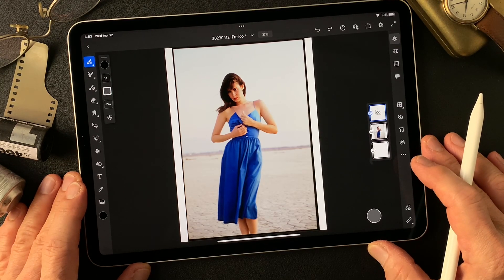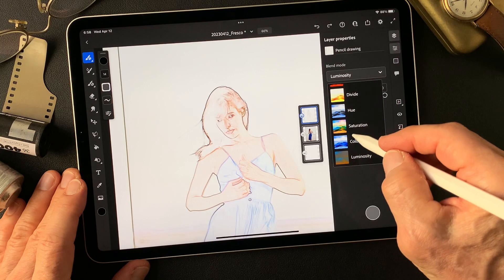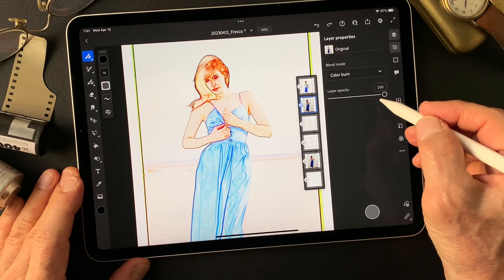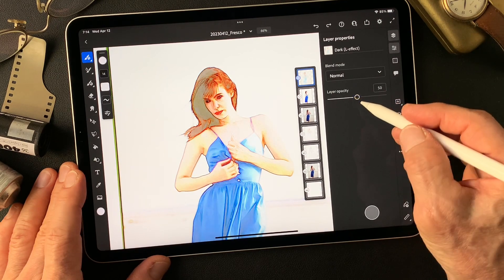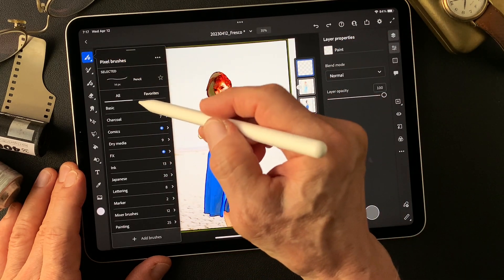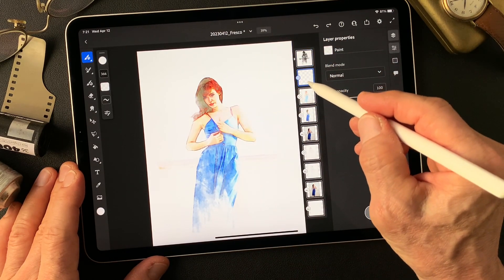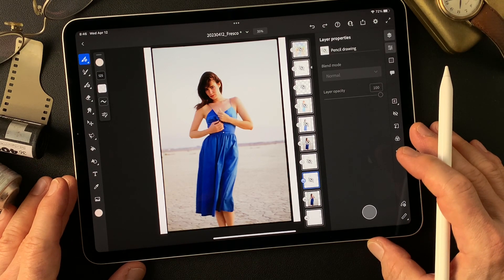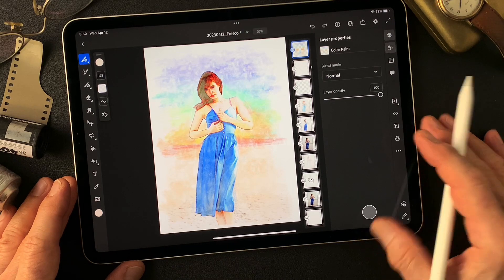Digital Painting with usage of blend mode. Like an illustration type digital painting.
Use Adobe Fresco and Procreate to make a creative image from a photograph.  This movie shows how I change blend mode to get creative image than the original. Changing blend mode to create new expression of the photograph is so much exciting and creative. You will see an interesting brush texture as well. I hope you find some idea for your creative work from this movie. Thank you and enjoy.